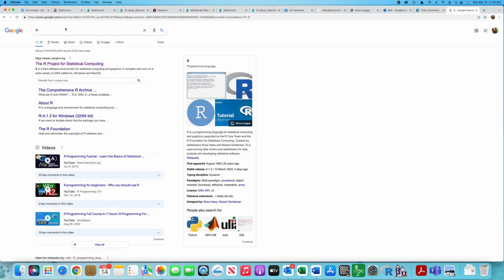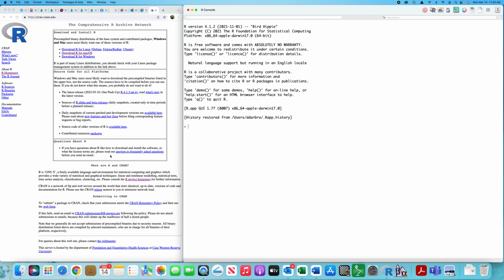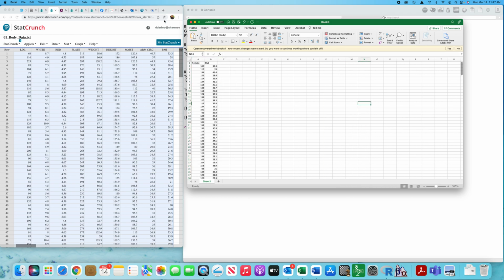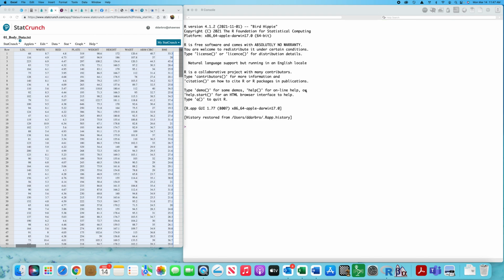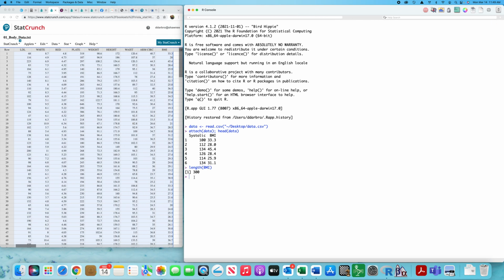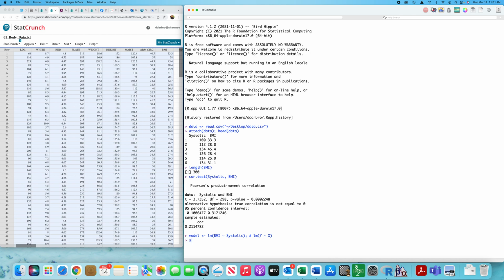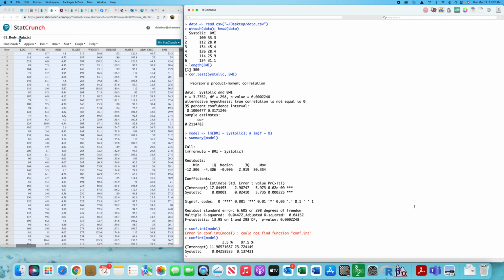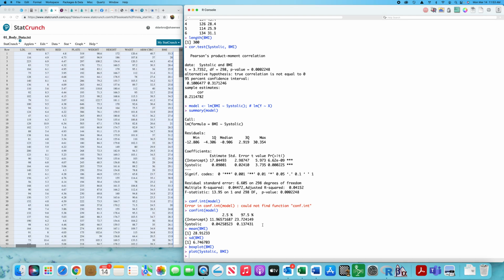V2, Lesson 7 STAT1150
Using R for confidence intervals; correlation coefficient